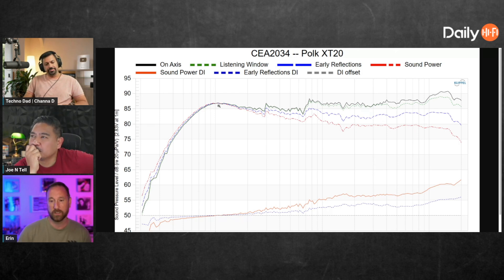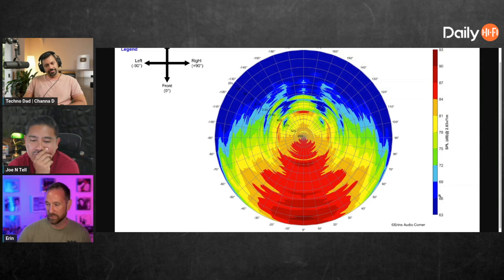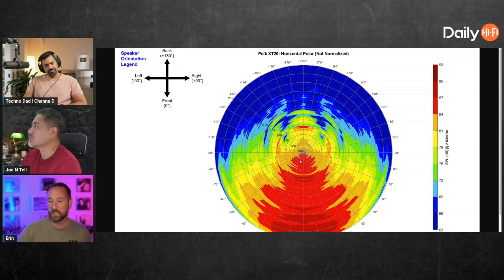A Good Directivity Speaker With Great Post EQ Responses, But Meh, On Axis Response Before EQ!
After looking at the spinorama data post eq of the XT20 from Polk what are your thoughts? Would you buy them for a desktop setup or for a small room setup?  What you would be your ultimate use case for them?